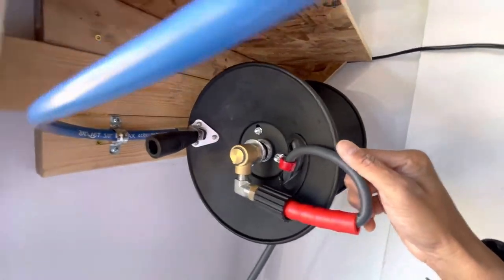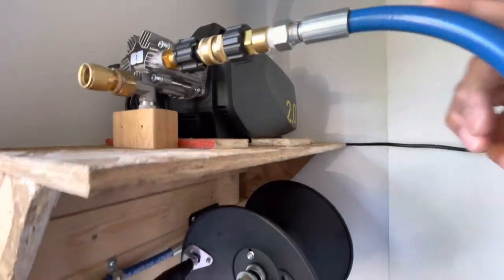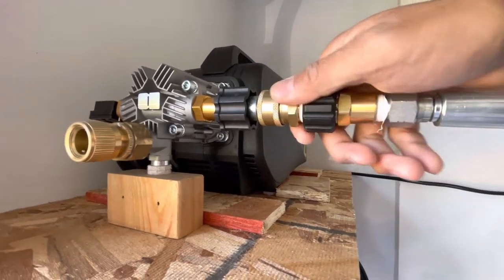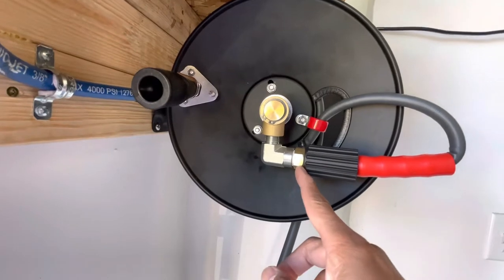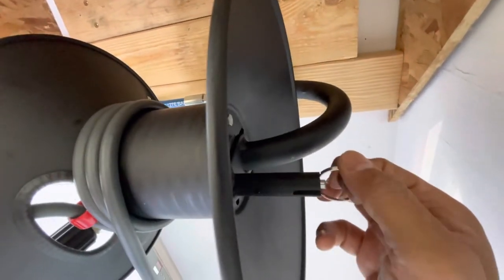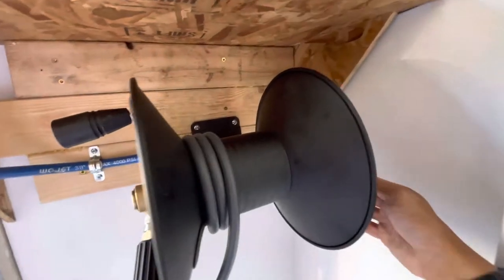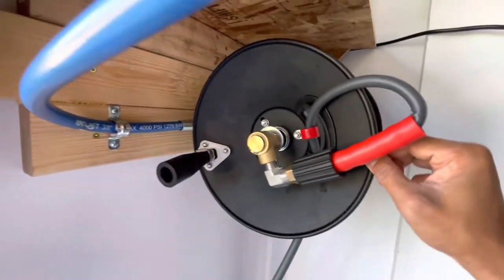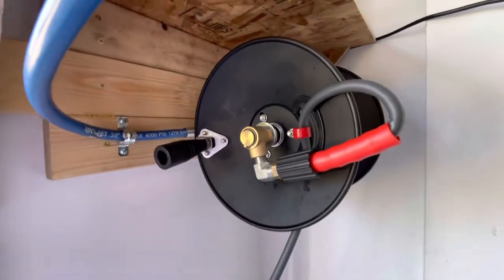MEKOH Pressure Washer Hose Reel 50ft, 4000 PSI Heavy Duty Power Washer Hose Reel Wall Mounted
MEKOH Pressure Washer Hose Reel 50ft, 4000 PSI Heavy Duty Power Washer Hose Reel Wall Mounted, Metal Hose Reel Hand Crank, Outdoor Hose Reel for Air/Liquid/Water Use